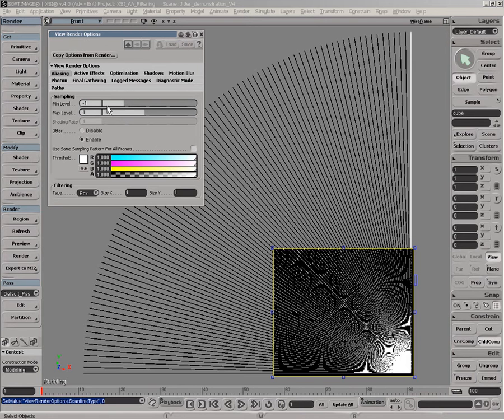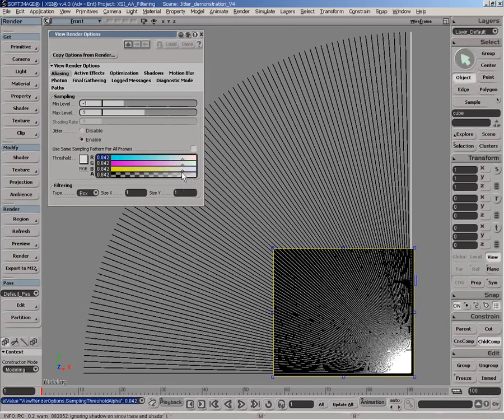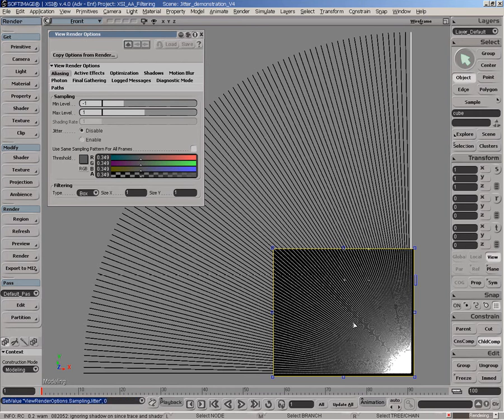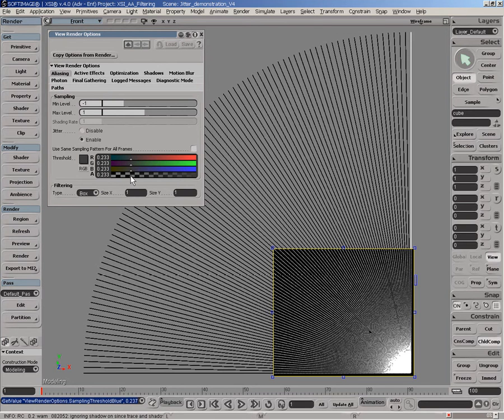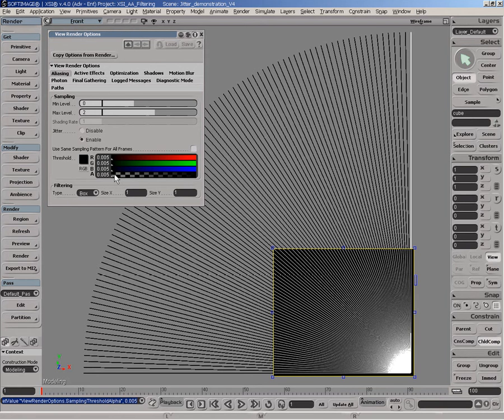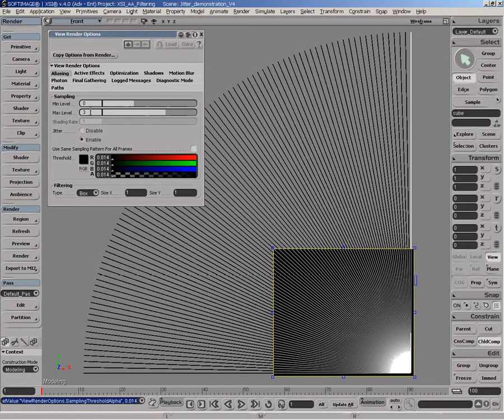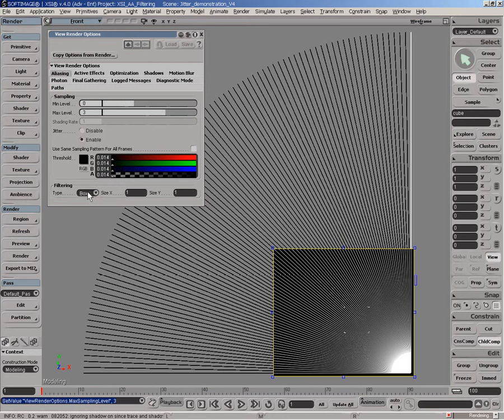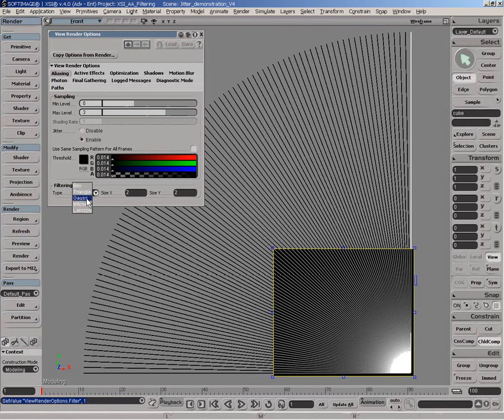Rendering: Threshold example